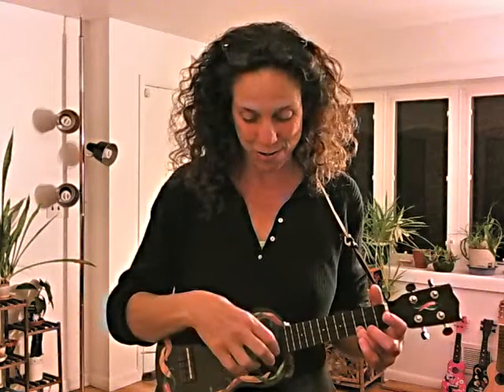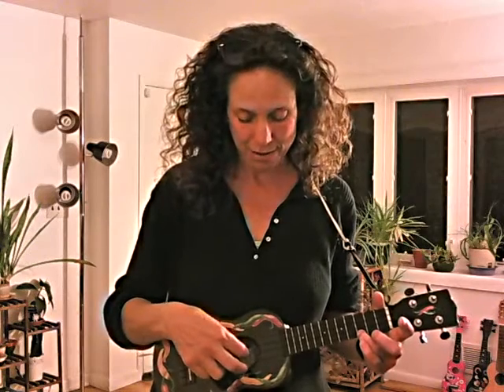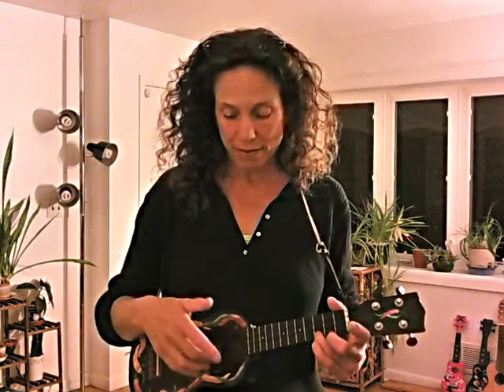Ukulele Fingerpicking Tutorial - Strum / Pick Combo how-to (for high-G ukulele)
A lot of folks have been asking how I do the fingerpicking pick/strum combo I use in a lot of my music videos.  Here's how to do it on a high-G ukulele.